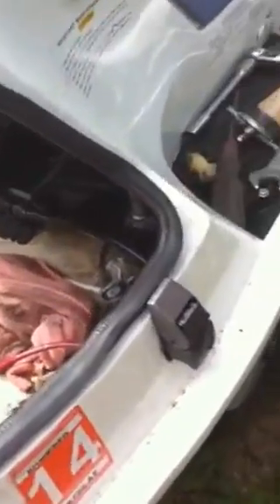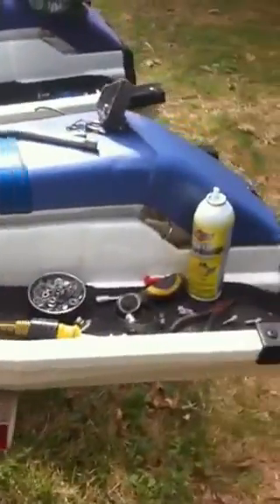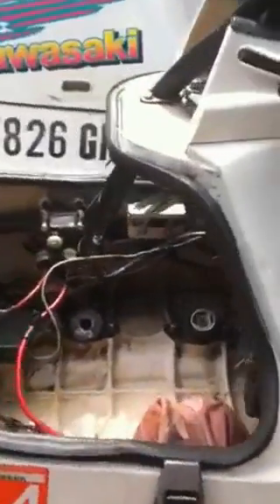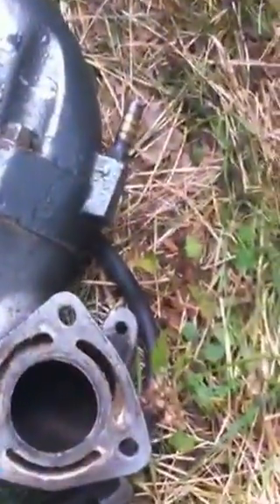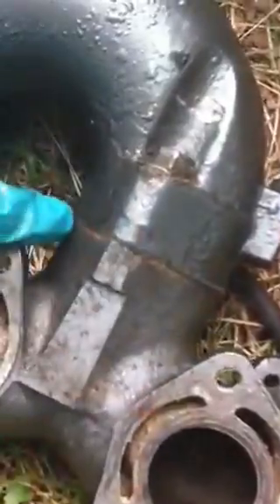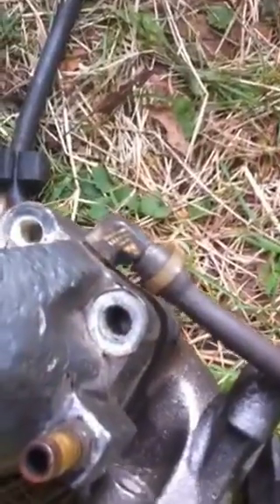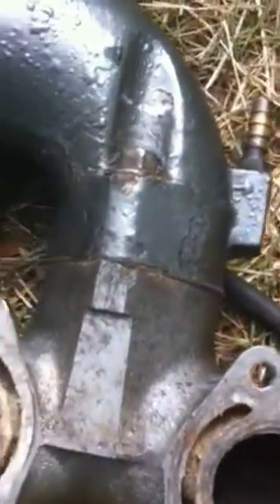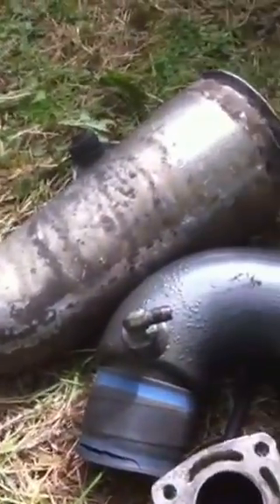1) Kawasaki 650 X-2 pwc tech info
I am resto-modding a 1989 Kawasaki x-2 jet ski. All 650cc Kawasaki jet skis use the same motor. In these videos, I walk through some useful technical information for anyone who wants to learn how to work on these pwc's. Im going to talk repair, maintenance, and how to make it fast. Video 1 Shows removal of the engine and planning the work. Engine removal takes about 4-5 hours your first time.